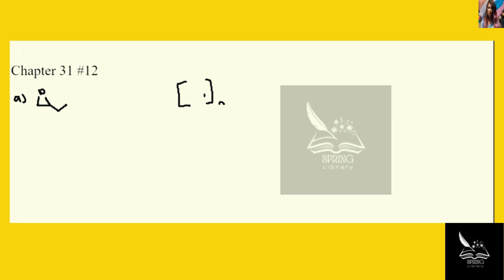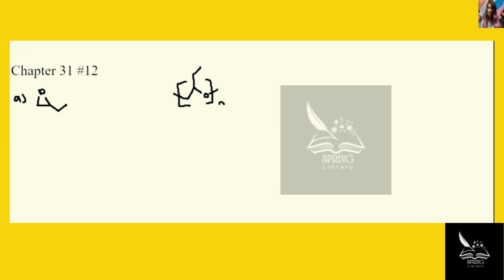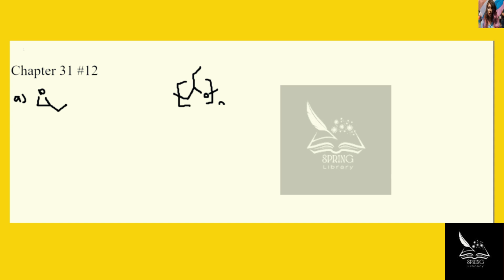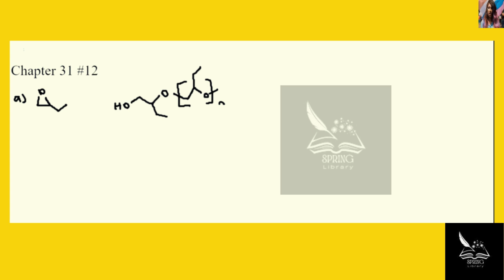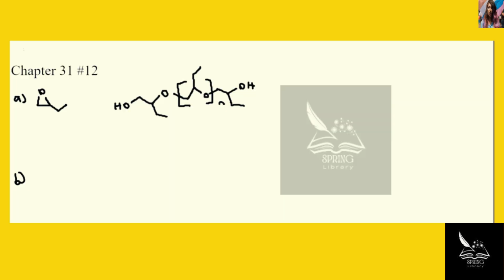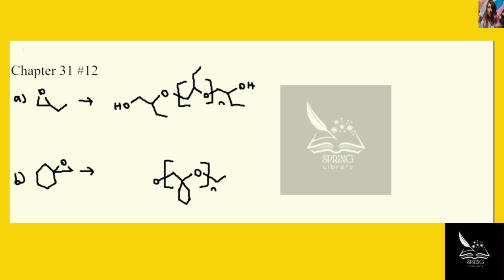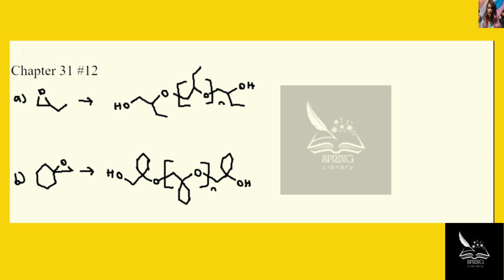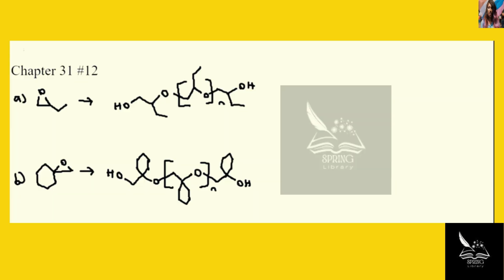[Chemistry] What polymer is formed by the radical polymerization of each monomer? a. CH = C(CH )CO